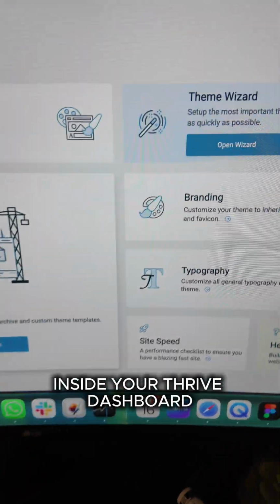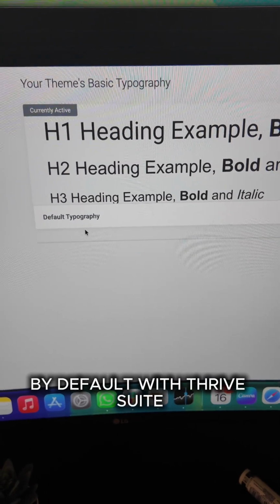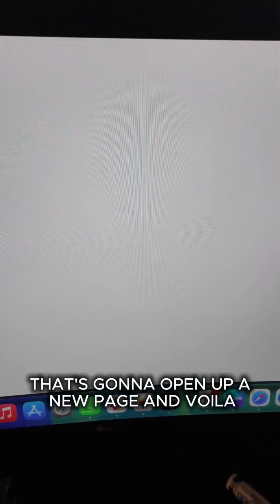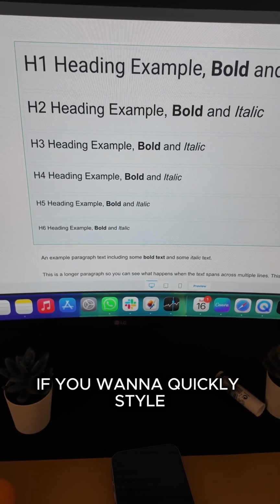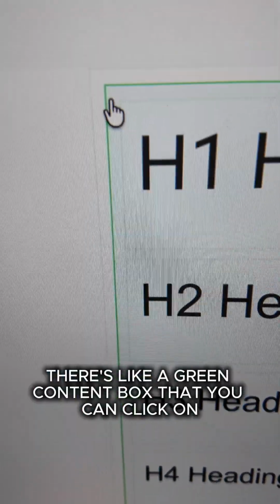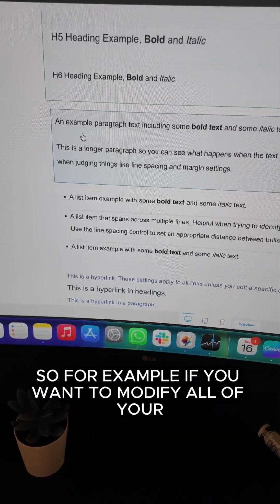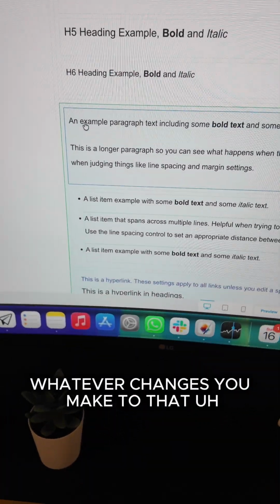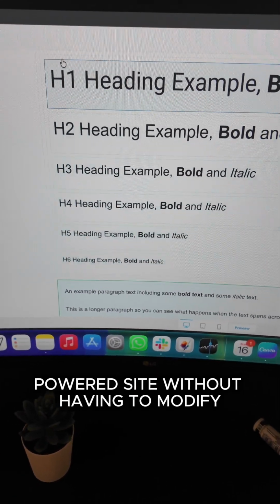Want to quickly modify your WordPress fonts in a couple of clicks, sitewide?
Want an easy way to customize your fonts, in a few clicks, site-wide!?

Here's how it works with Thrive Suite's typography dashboard!